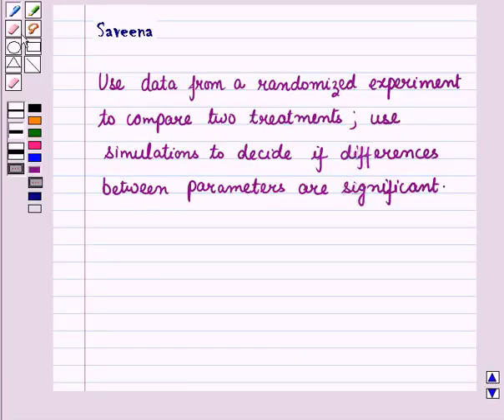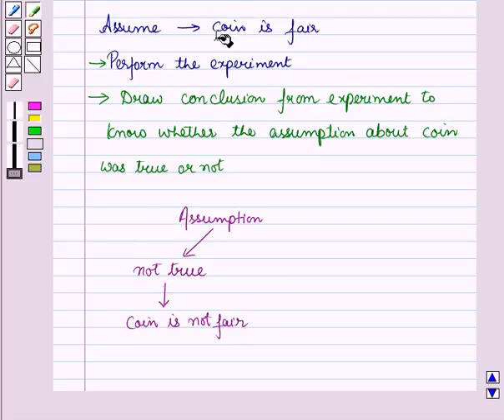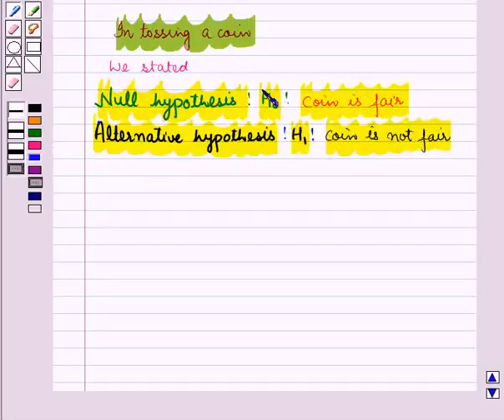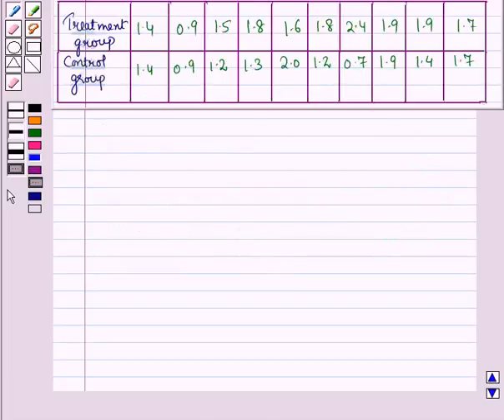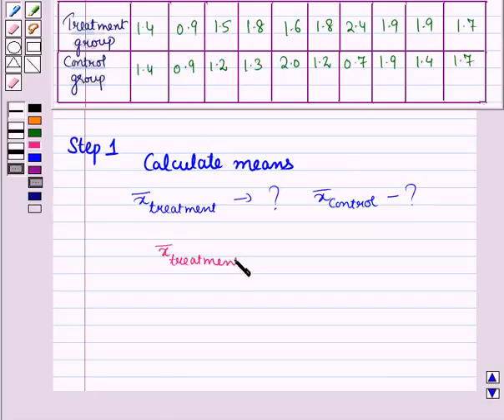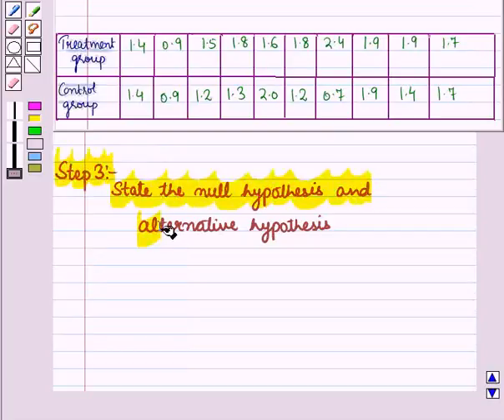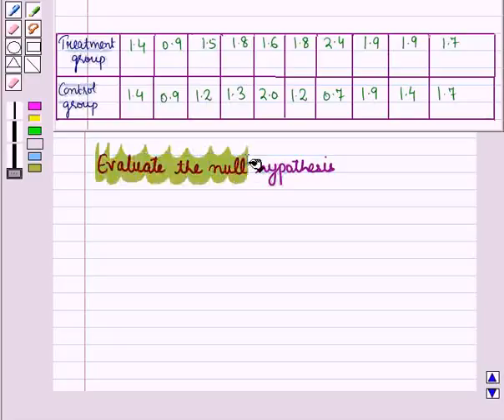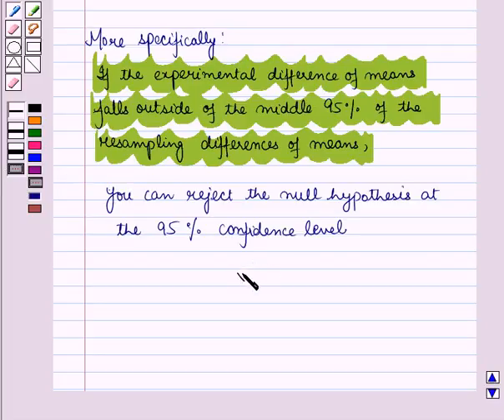Maths 10 CC SAM POP KC5